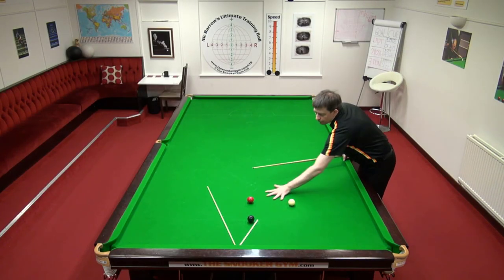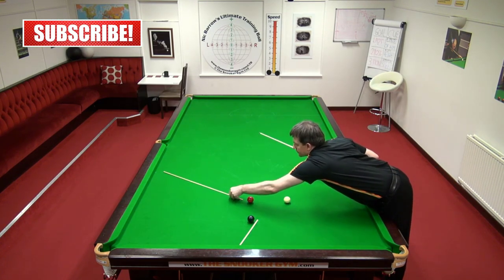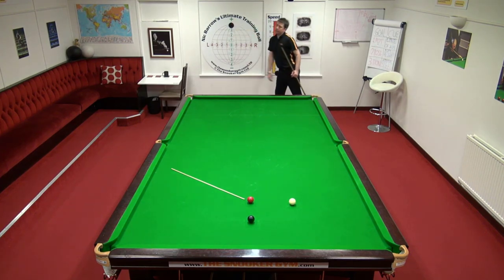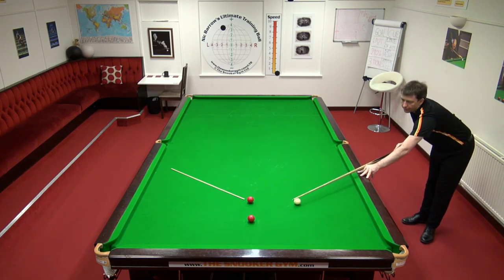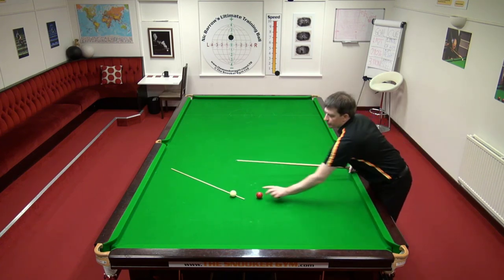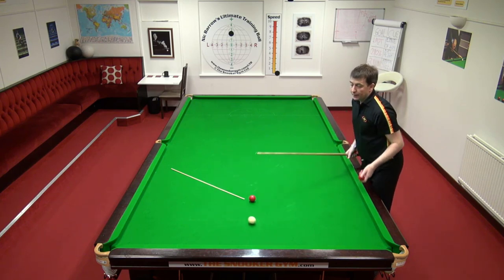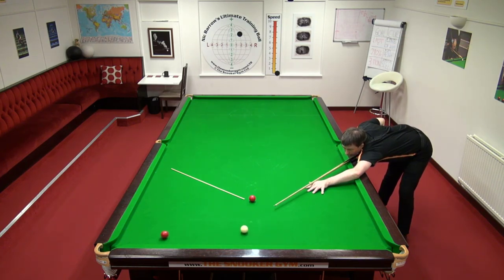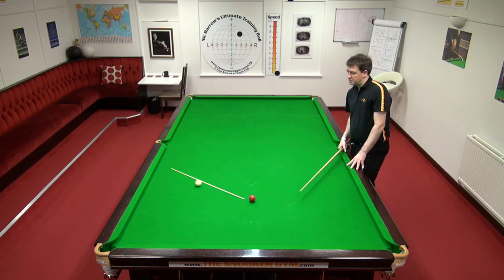High Black Position – Demonstration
This tough little shot trips a lot of players up from a positional play perspective.

Learn how to play the four main shots to get position on the other side of the high red… and watch the tiny cue ball starting point changes that demand such different height / speed options to get the same end point.

And find out the correct definition of ‘check’ and ‘running’ side…